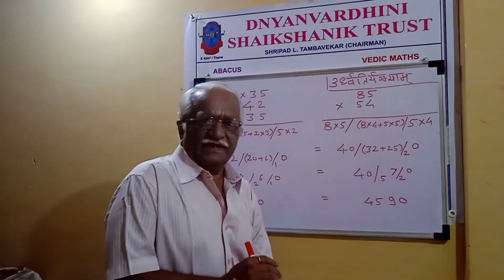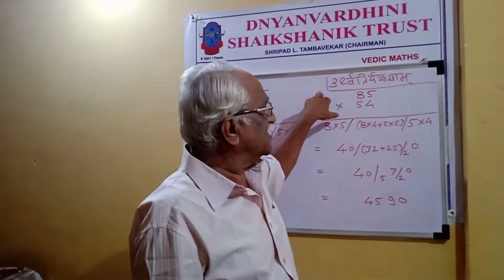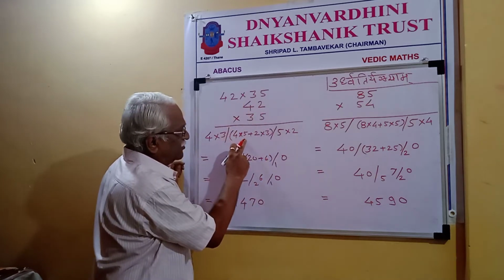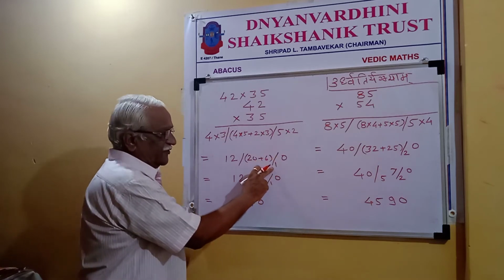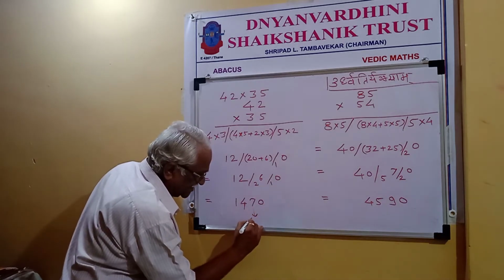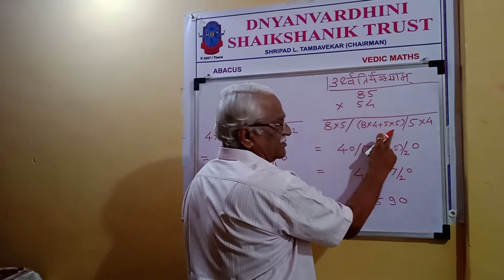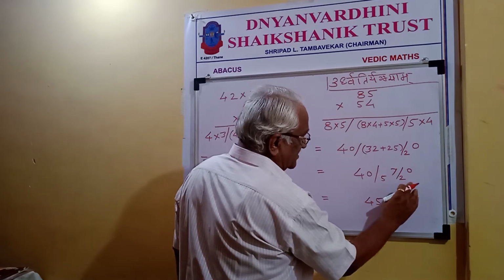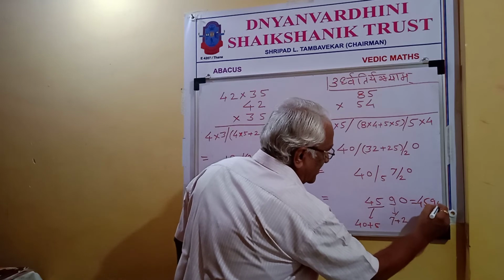vedic maths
vedic set is available including  3 books
 Trust- Dnyanvardhini shaikshanik trust
Bank- IDBI
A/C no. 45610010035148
IFSC code-  IBKL 0000456
In maharashtra rs 1000/-
Other states.  Rs 1200/-
Pl.make payment 👆and send detailed add. with 👆details on below no. (only msg.)
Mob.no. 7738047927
Till stock is available